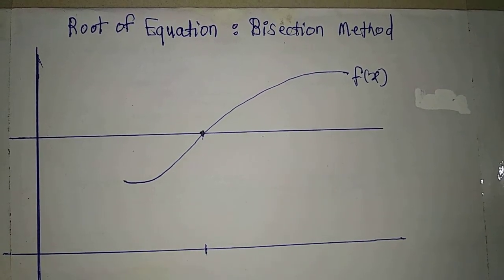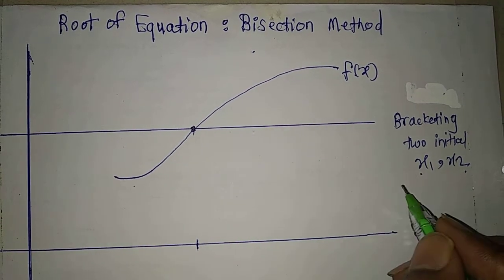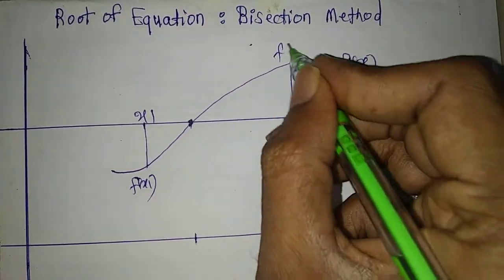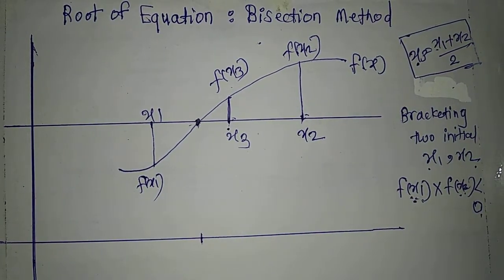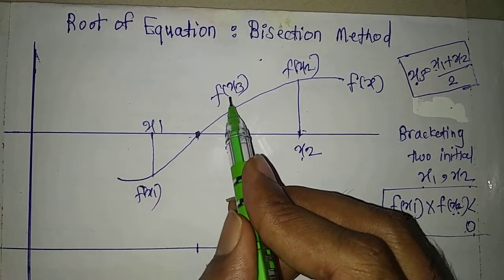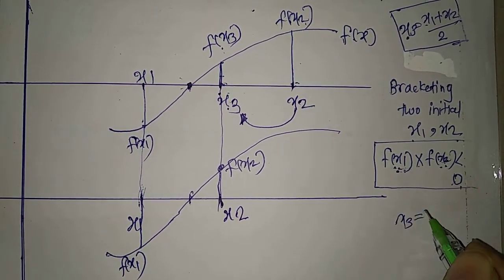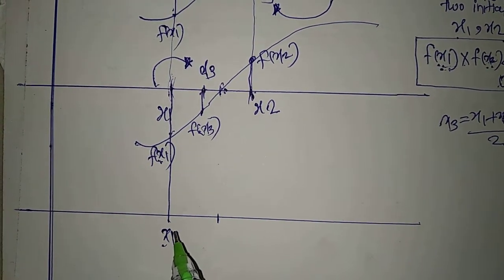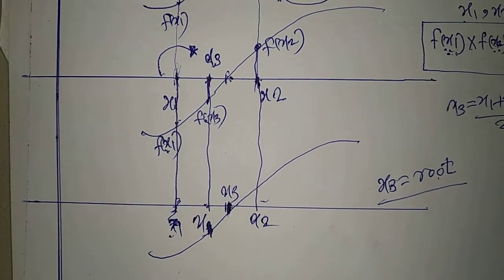Root of equation: Bisection Method